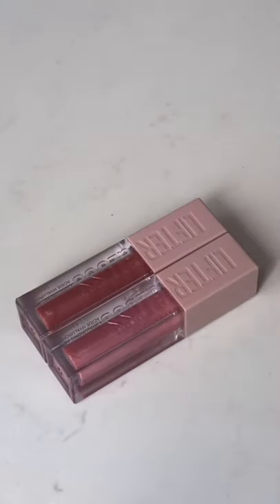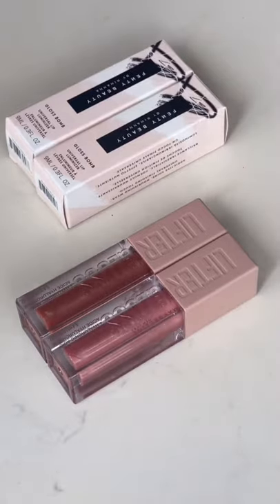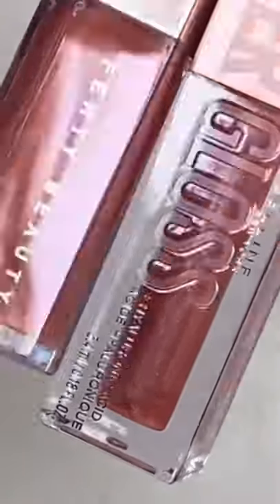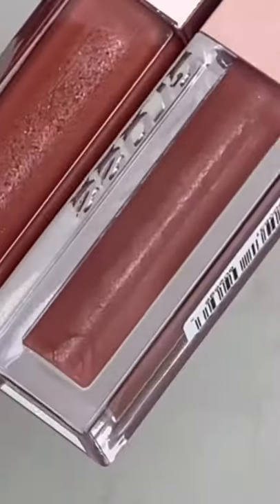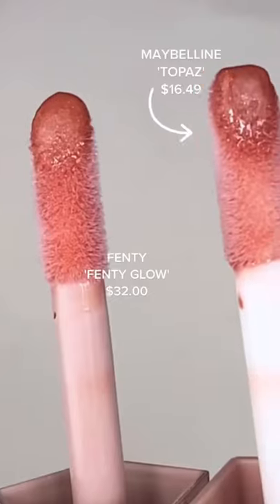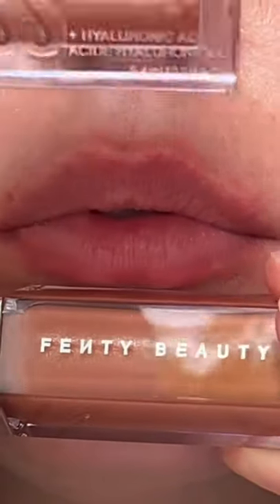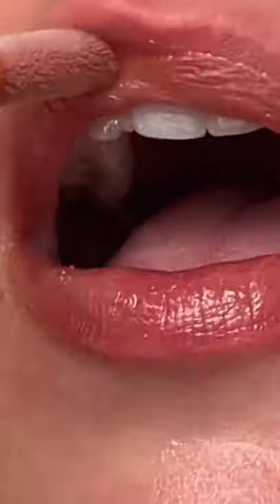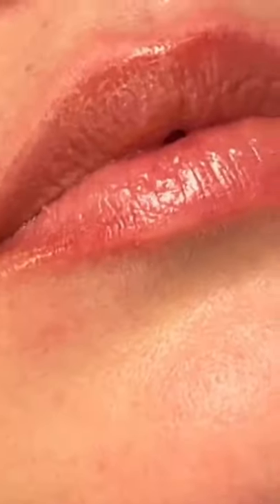another dupe from Maybelline